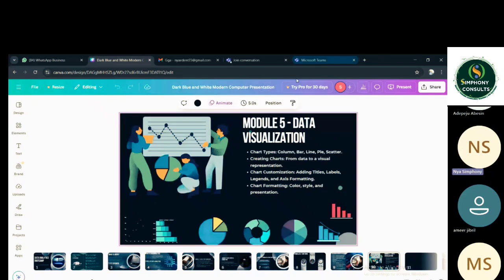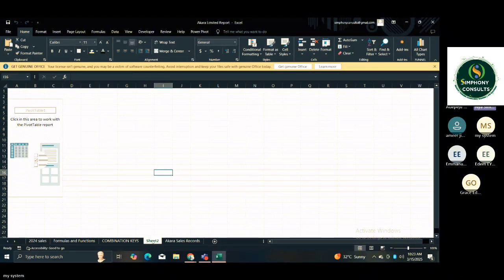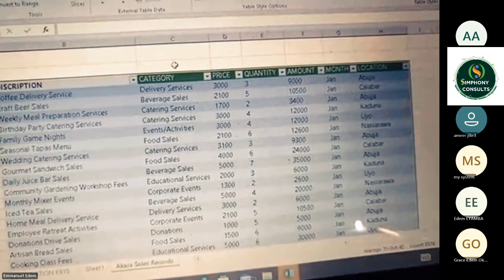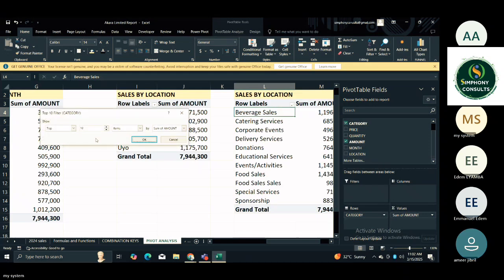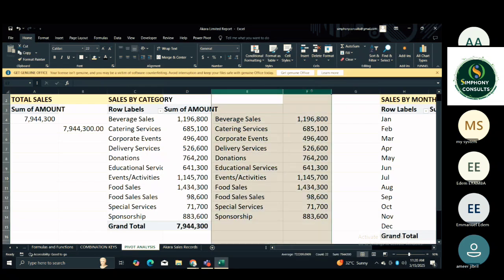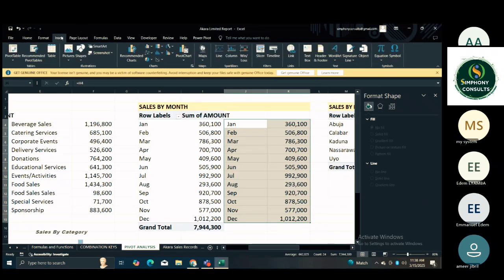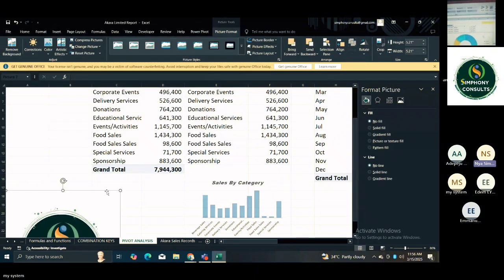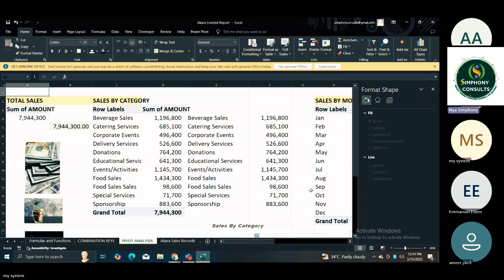Unlocking Insights: Mastering Data Analysis and Visualization with Pivot Tables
Take your data analysis skills to the next level with our latest tutorial on using Pivot Tables to uncover hidden insights and create stunning visualizations!

In this video, we'll cover:

1. Introduction to Pivot Tables: Learn the basics of Pivot Tables and how to create one in your spreadsheet.
2. Data Analysis with Pivot Tables: Discover how to summarize, analyze, and filter your data using Pivot Tables.
3. Data Visualization with Pivot Charts: Learn how to create interactive and dynamic charts to visualize your data and communicate insights effectively.

Whether you're a student, business professional, or data enthusiast, this video is perfect for anyone looking to improve their data analysis and visualization skills. So, what are you waiting for? Watch now and start unlocking insights from your data